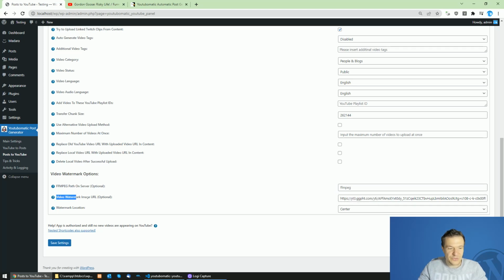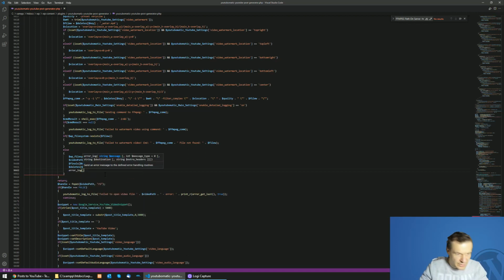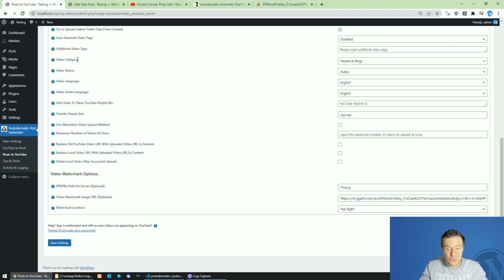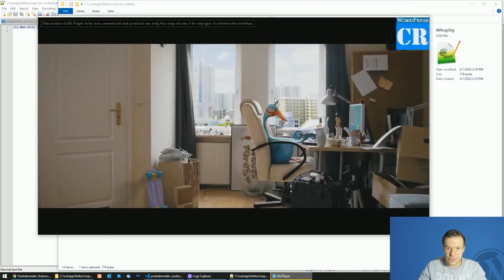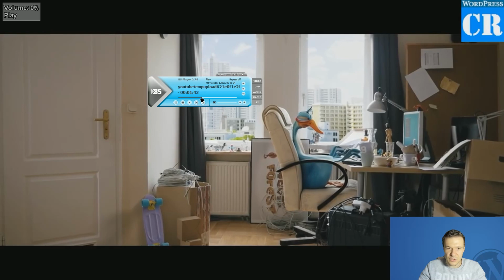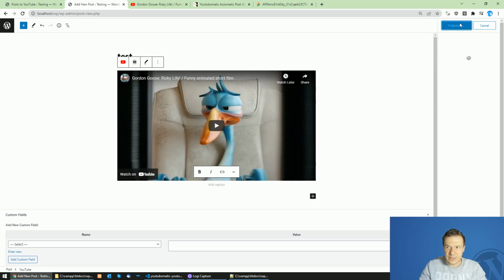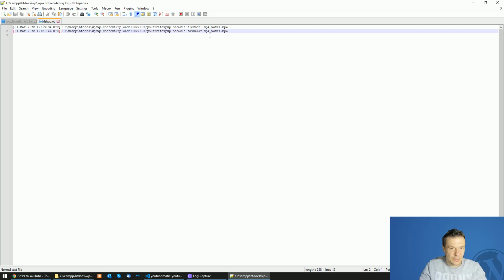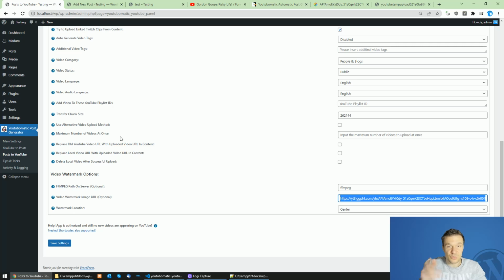Youtubomatic Update: Add a Watermark, Brand Logo or Overlay Image to the Videos Uploaded to YouTube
The Youtubomatic plugin was updated, now it can apply a Watermark, Brand Logo or Overlay Image to videos uploaded to YouTube!

This update requires ffmpeg to be installed on your server.

🤔 ABOUT THIS VIDEO 👇
Based on popular requests, I updated the Youtubomatic plugin, now it is able to automatically modify the videos which are uploaded to YouTube and to add an overlay image, brand logo or even a watermark to them, automatically. You can simply link an image which you wish to use, from the plugin's settings and Youtubomatic will automatically apply the linked image to the videos it uploads. The image can be positioned on the top right, top left, bottom right, bottom left or center of the video.
This feature will also modify the videos, making them unique.
This update requires ffmpeg to be installed on your server, so to go ahead and install it, check the tutorial video linked from above.

If you have more feature suggestions or requests for this or other plugins I created, let me know!

▶ GEAR I USE IN MY VIDEOS 👇
Microphone: Trust GXT 252+ Emita Plus Streaming Microphone:

Szabi - CodeRevolution.